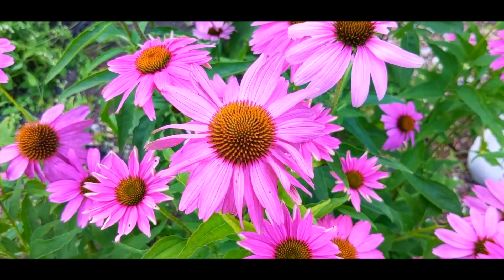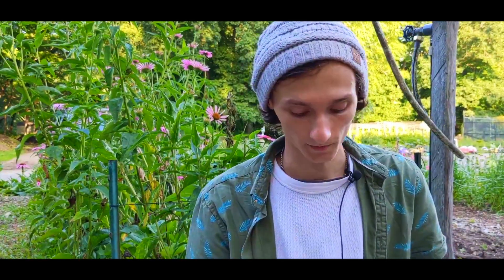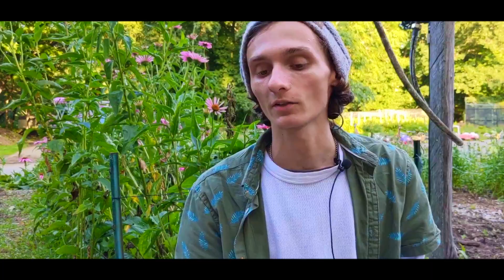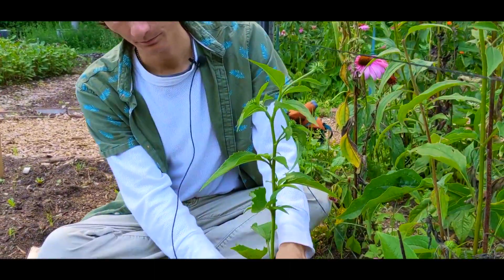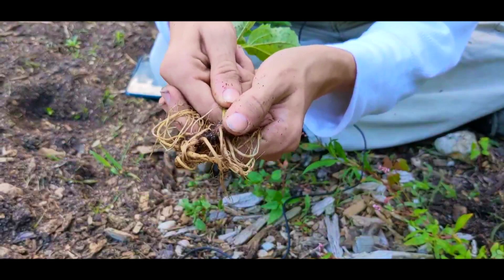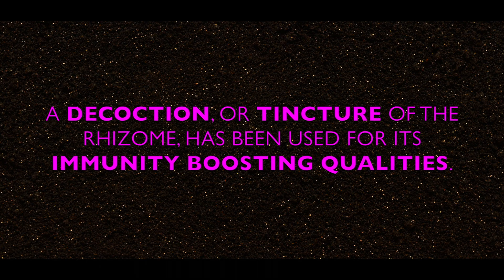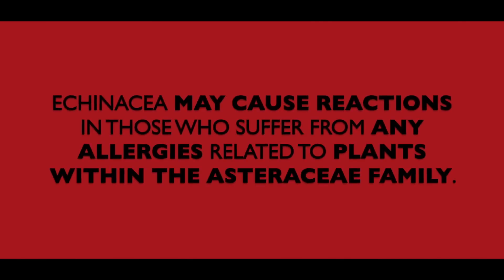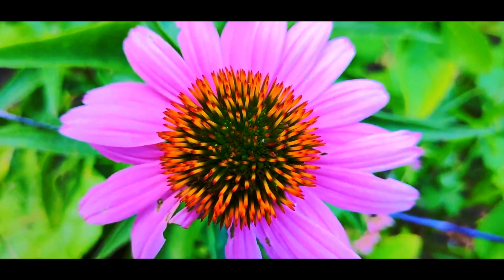IMMUNITY MEDICINE Echinacea (Echinacea purpurea) Identification & Uses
This video is about the lovely Echinacea!
Learn all about her identification features, and her medicinal benefits!

If you have any uses for Echinacea that I did not mention, I'd love to hear them!

Use caution when working with any form of medicine!